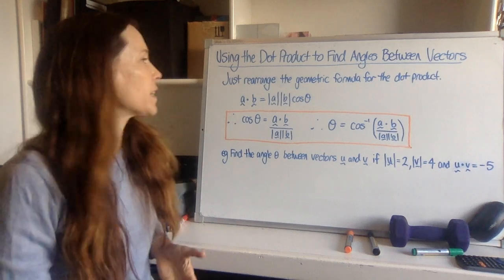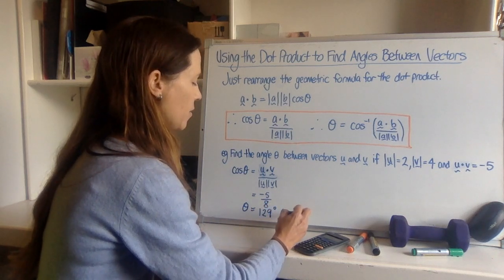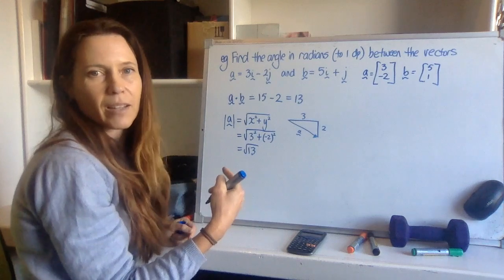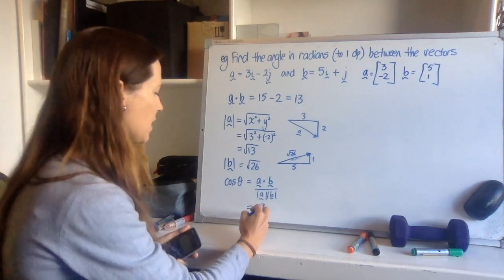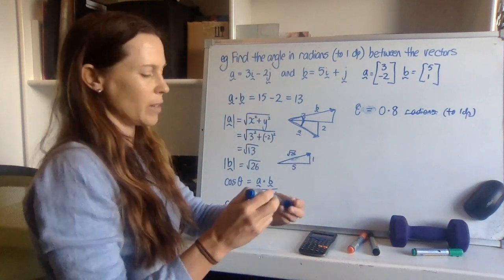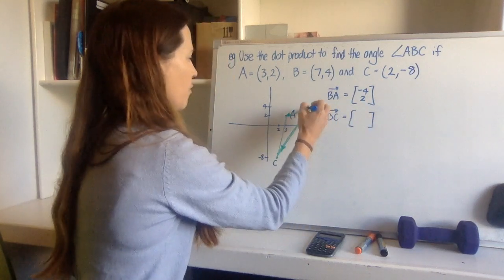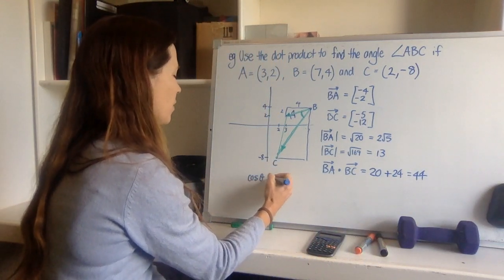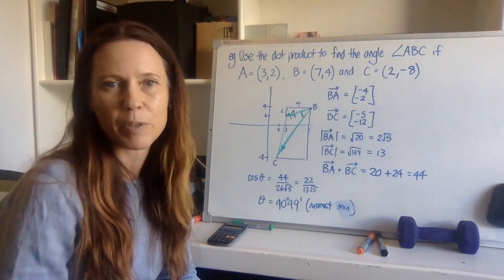Using the Dot Product to Find Angles Between Vectors